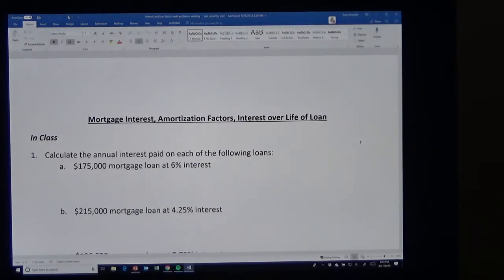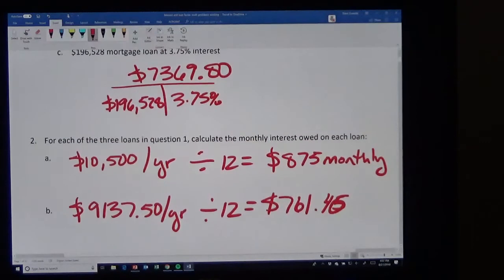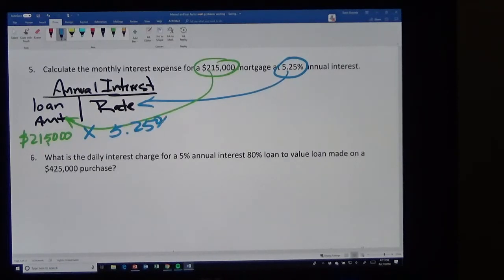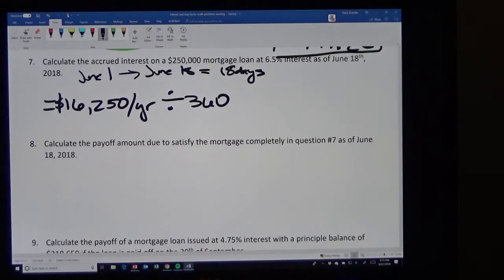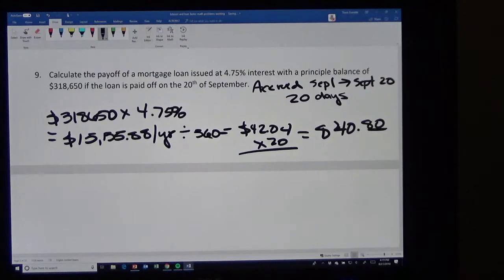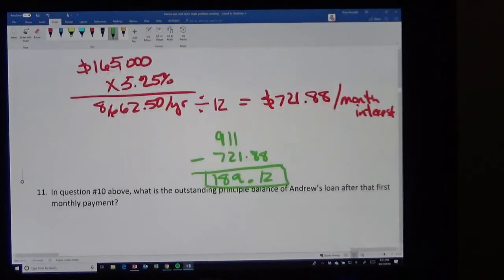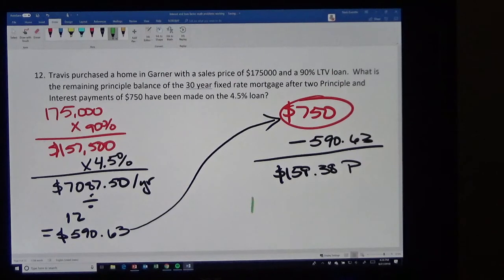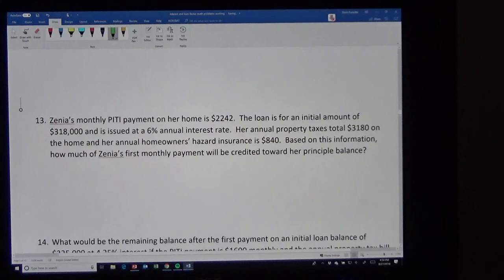Chapter 14 Interest Math Homework Questions 1-12